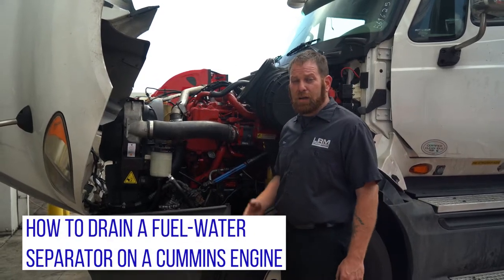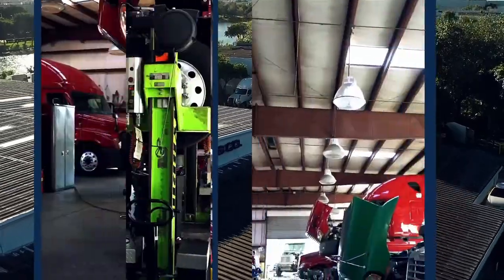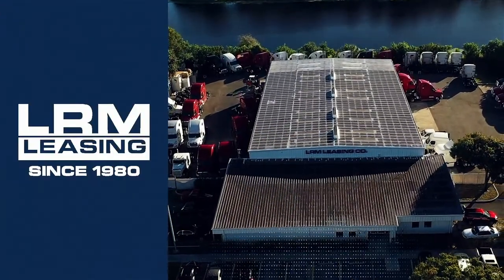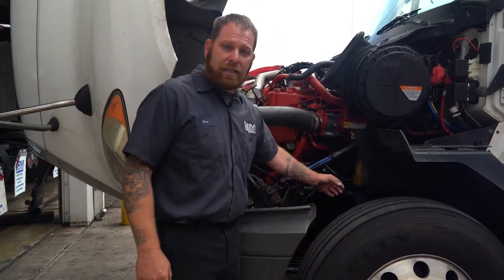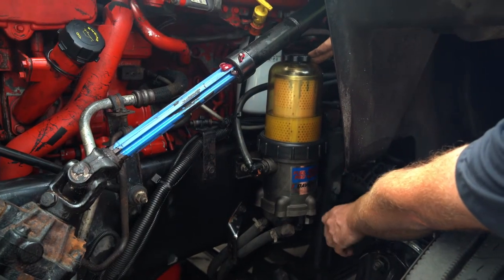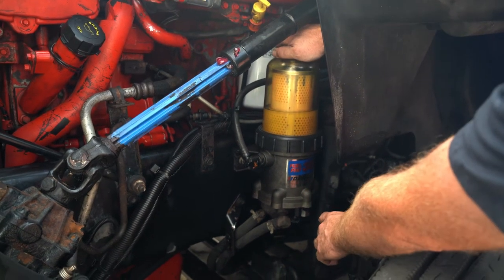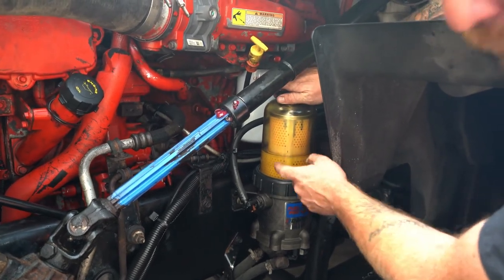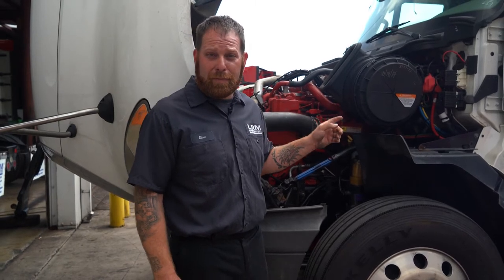How to Drain a Fuel-Water Separator on a Cummins Engine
In this video, Steve walks you through the process of how to drain a fuel-water separator on a Cummins Engine.

Here at LRM Leasing we do not believe that a credit score dictate whether or not you can pay for a semi truck. Bad credit leasing and finance options are available!

For over 35 years, LRM Leasing has been offering a no credit check for leasing and financing of semi trucks. At LRM Leasing you can work for any carrier in the United States with no mileage limitations whatsoever. Many other companies will require you to work for specific carriers, at LRM Leasing, you choose who you want to work for. When you lease a truck from LRM Leasing you will have all the benefits of ownership. You can expect a simple no nonsense experience. Our friendly staff is ready to walk you through all your options and answer any questions you might have along the way.